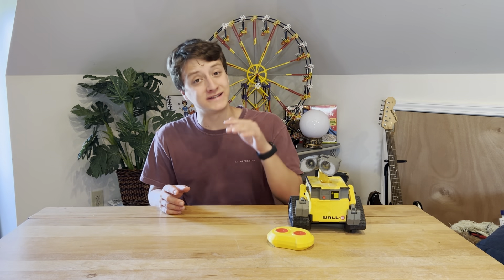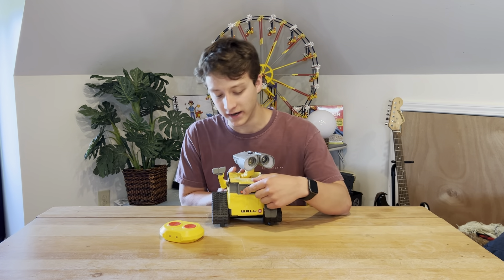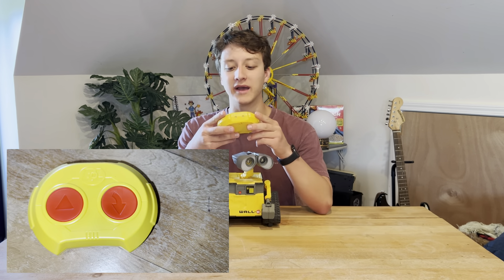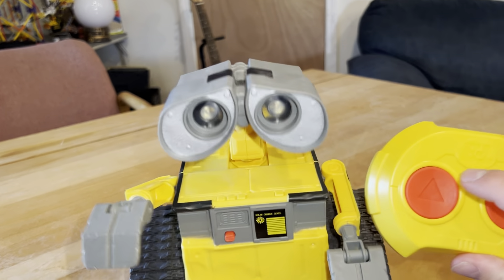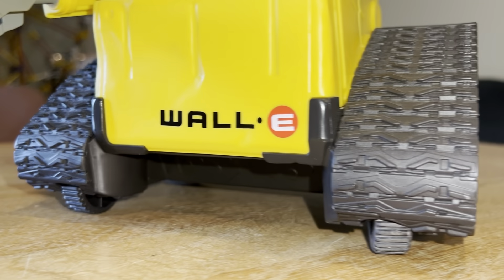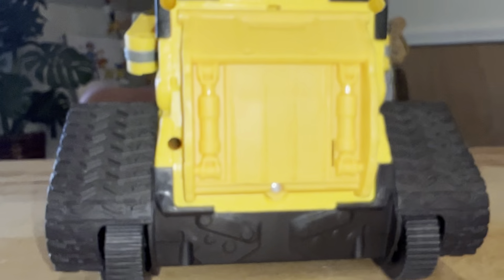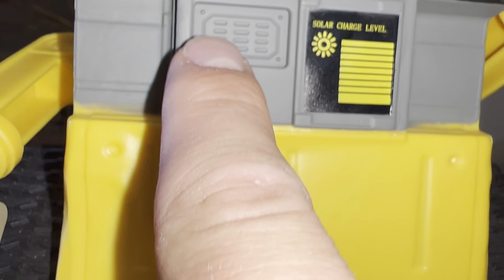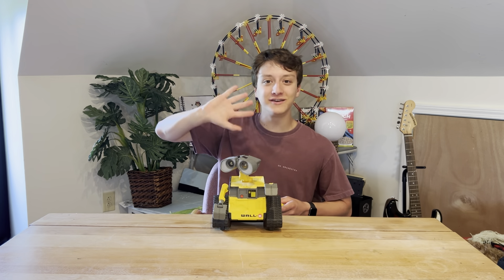Remote Control WALL-E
Found this at target and it was a must buy!  He is super cute!